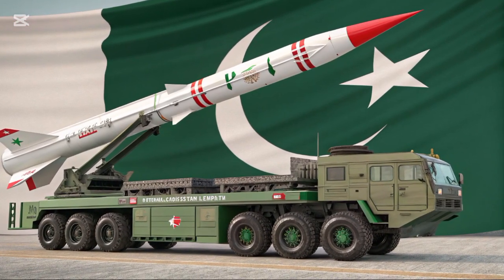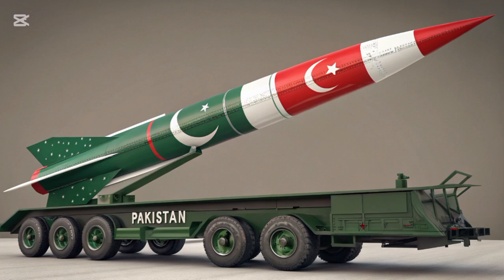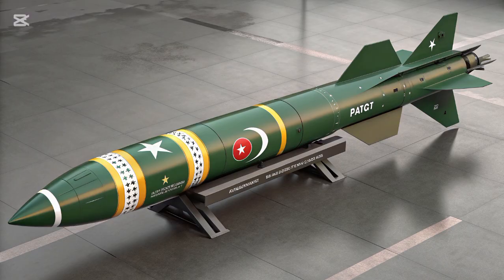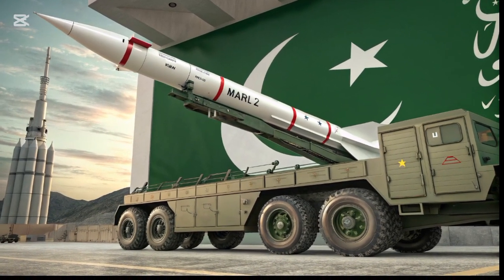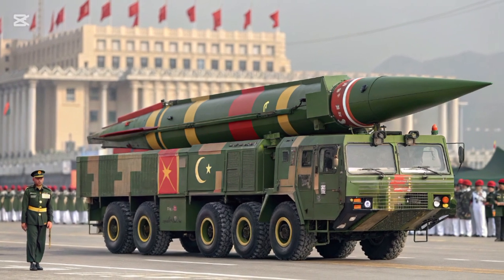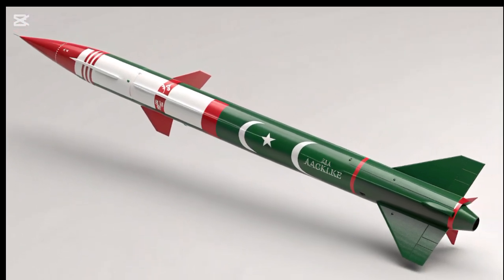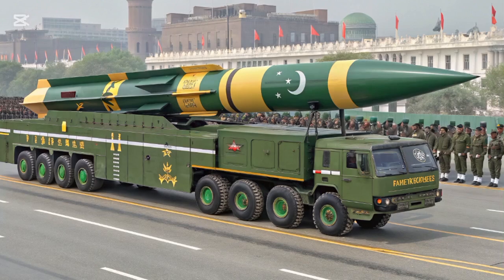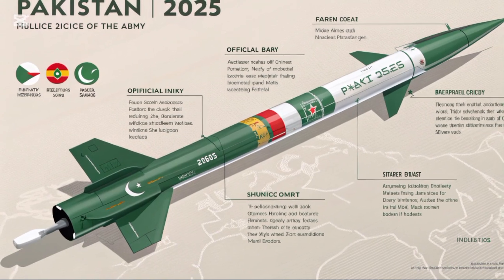"Pakistan's Advanced Hatf Missile System: A Game-Changer in Defense Technology"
Explore the incredible Hatf Missile System of Pakistan, a series of advanced missiles that showcase cutting-edge technology and strategic defense capabilities. From short-range to long-range missiles, discover how the Hatf series strengthens Pakistan's defense and ensures regional security.